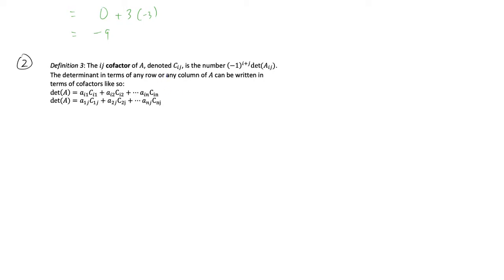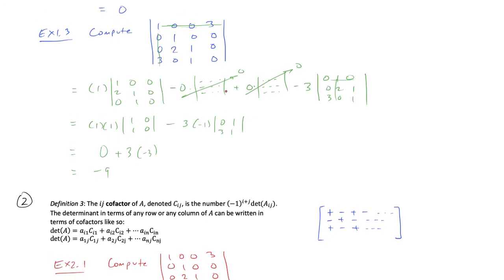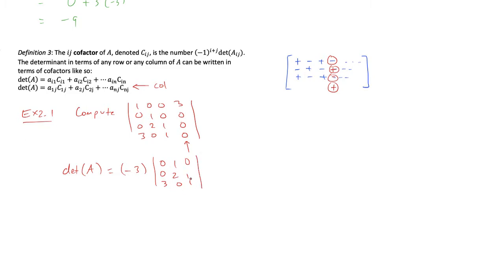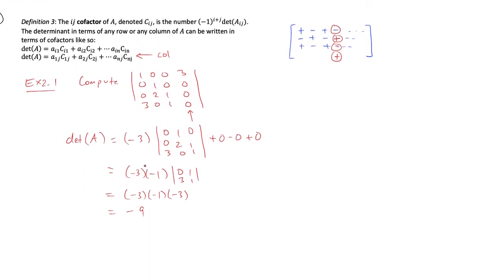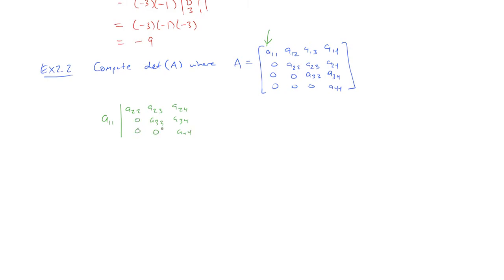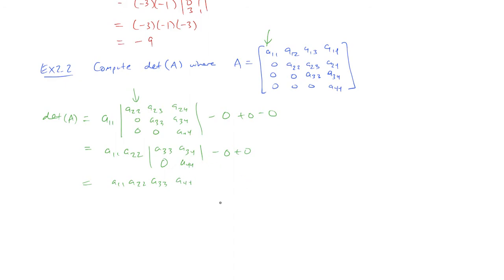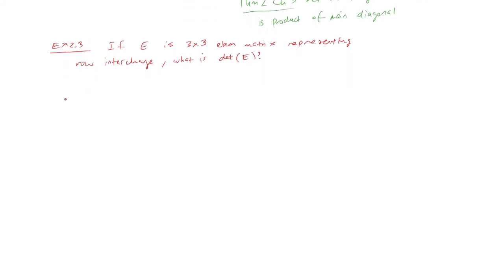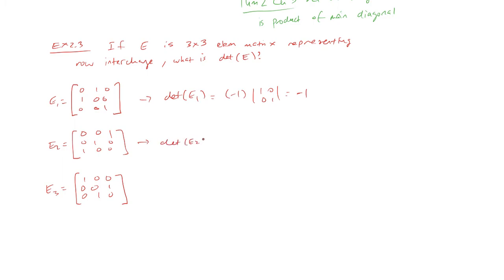cofactor expansion (3.1b)